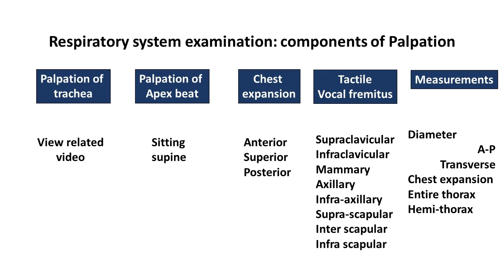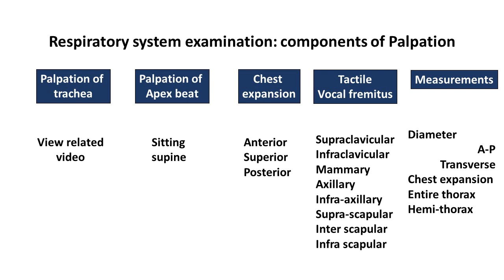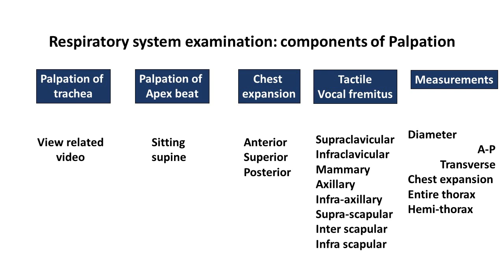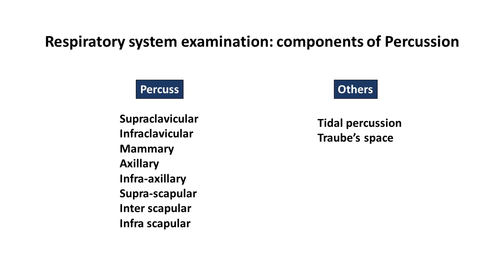Palpation,Percussion and Auscultation of Respiratory system - Components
Video explaining components of respiratory system palpation,percussion and auscultation